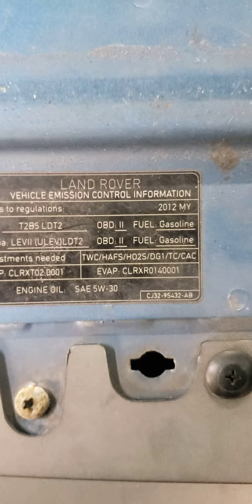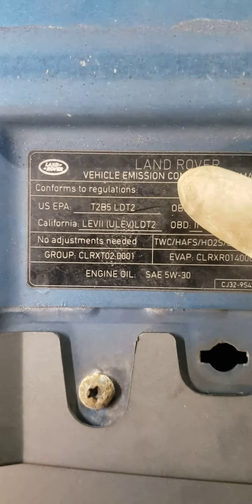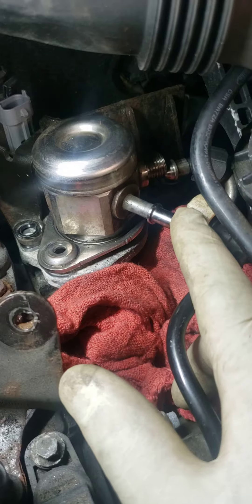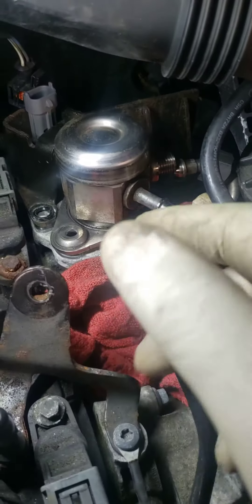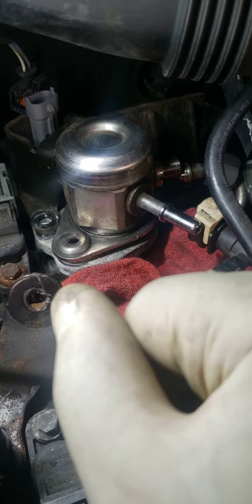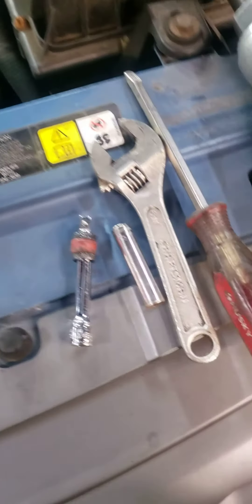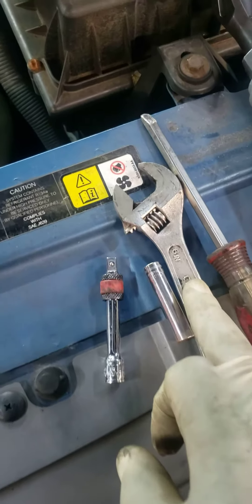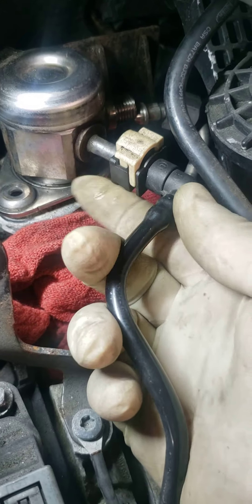How to change 12' Range Rover direct injection secondary high pressure fuel pump🔥caution⚠️SUBSCRIBE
pretty similar to most high pressure fuel pumps👍the only thing that may differ with these pumps is the process of replacement from vehicle to vehicle😏